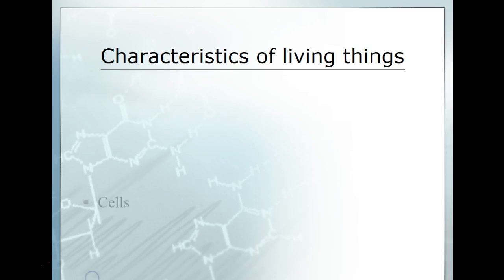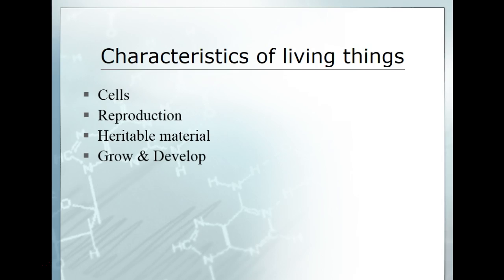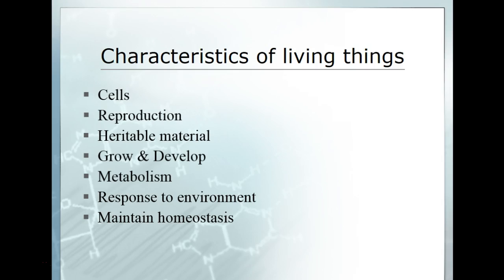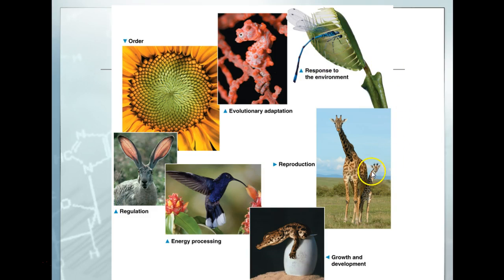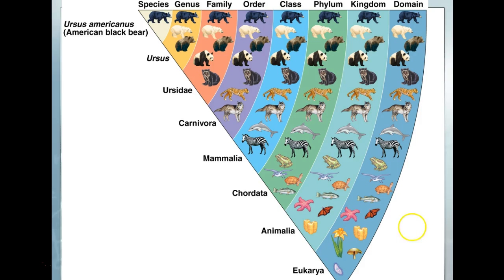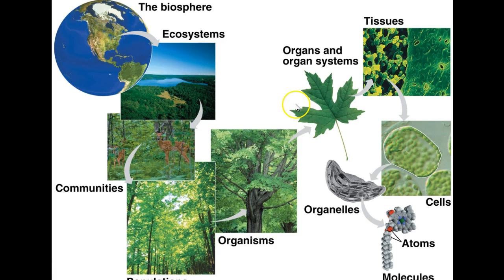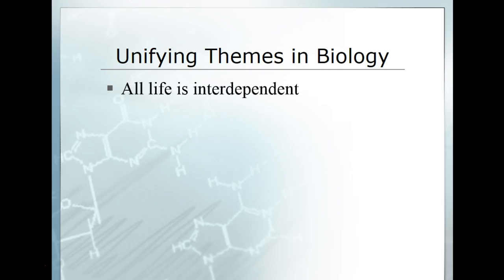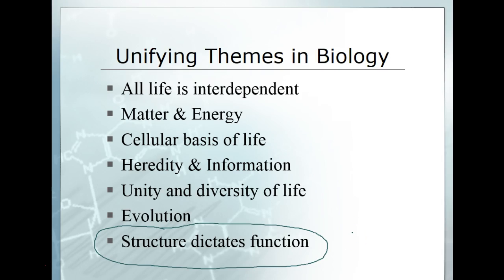Characteristics of Life